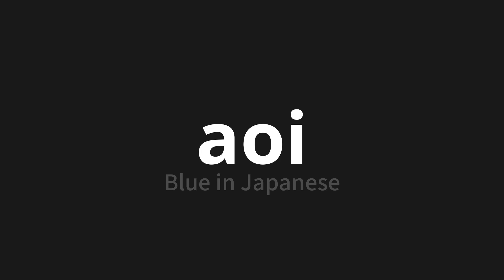How to pronounce aoi | あおい (Blue in Japanese)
Master the Pronunciation of 'aoi | あおい' - which means : Blue in Japanese 📝 with @PronunciationJapanese 🎓🗣️ - [Your Guide to Japanese]

Learn to pronounce 'aoi' perfectly in Japanese with our easy and engaging tutorial by @PronunciationJapanese! 📖📽️ In this comprehensive video, we provide you with native speaker examples 🗣️👂 and phonetic breakdowns 🎵 to ensure you get the pronunciation just right.